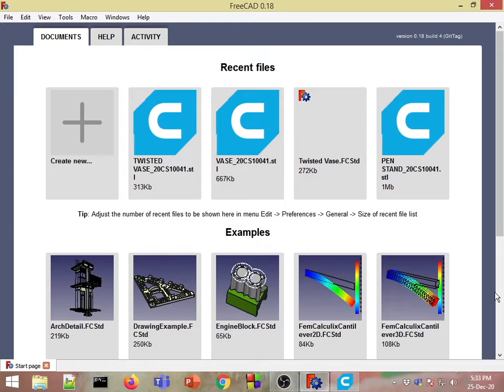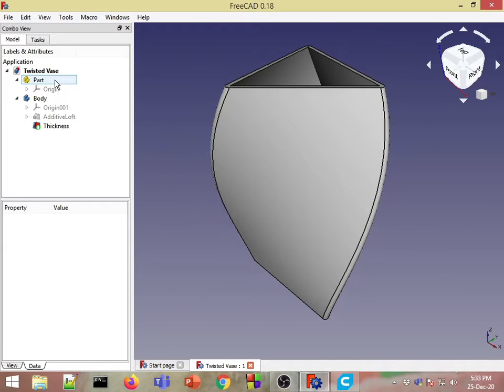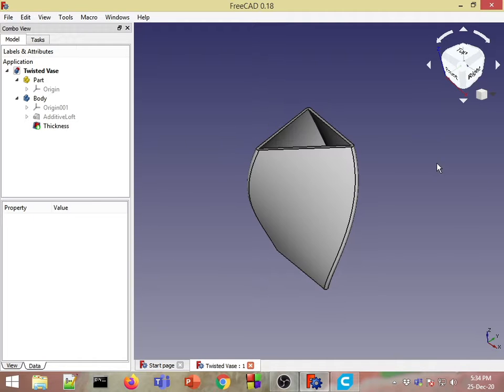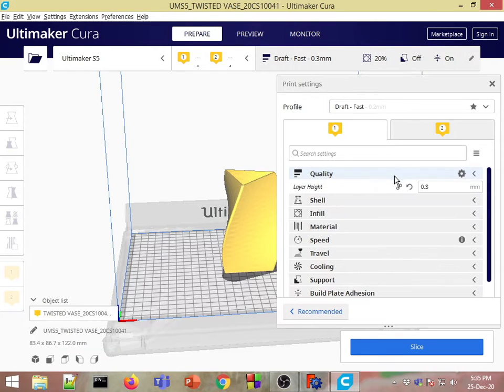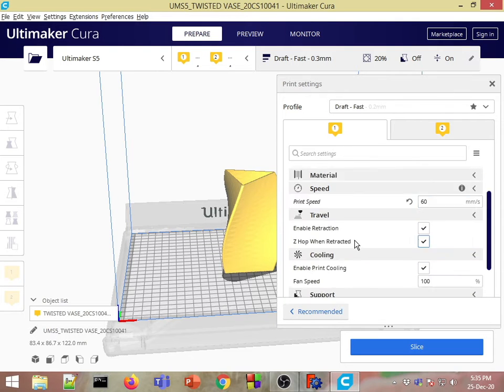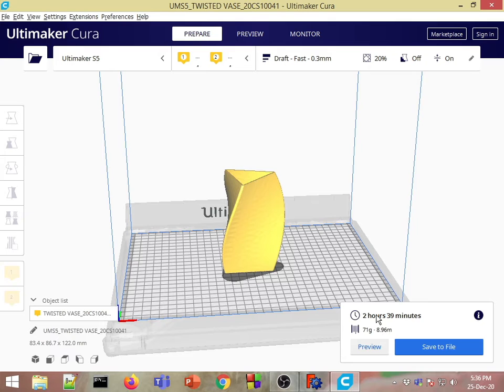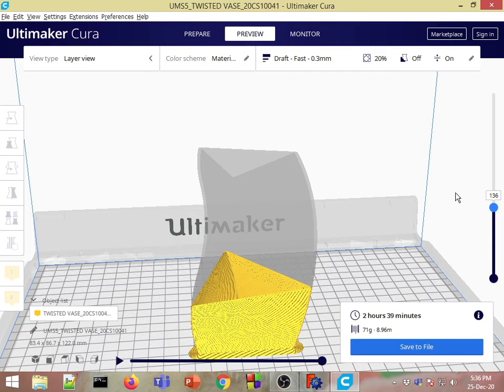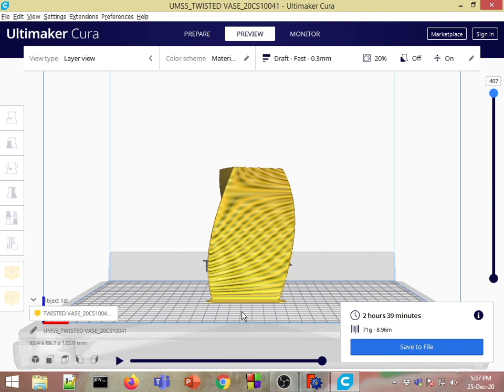Presenting the preview of 3D Printing DIY Project IIT KGP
Syam Manoj Kumar Paila, 20CS10041, Section 2
Aa a part of the DIY Project, this video shows how to design a gcode of a twisted vase made from the CAD software in the CURA application and how the 3D Printing runs as a preview